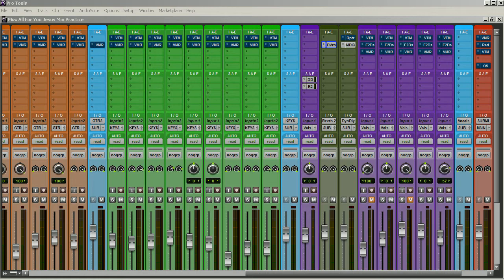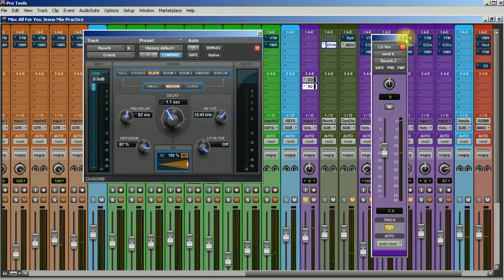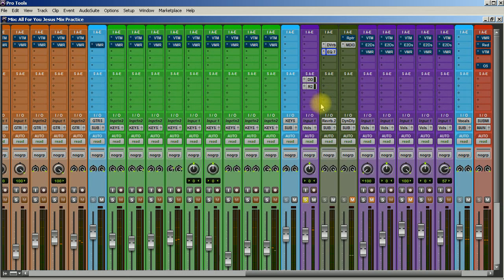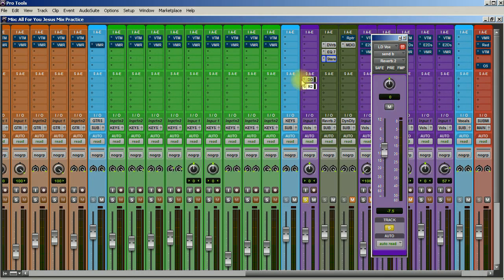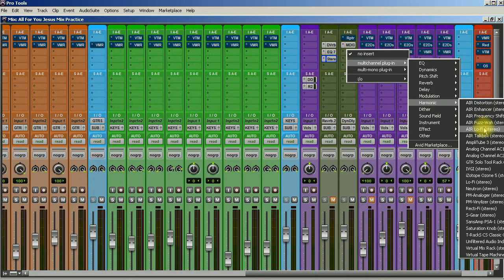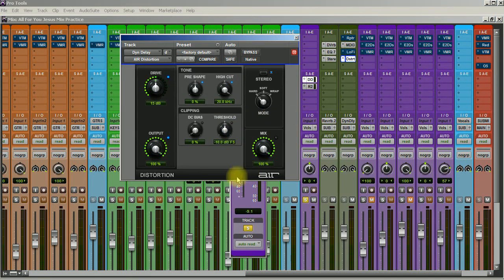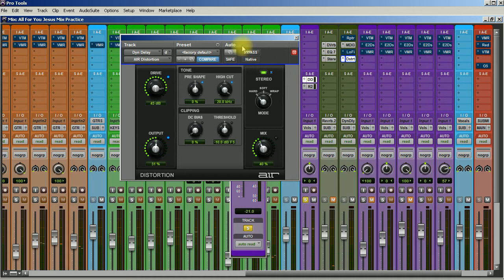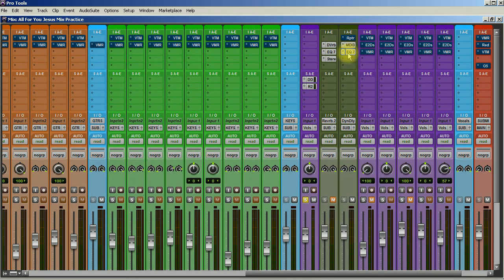31 Mix Tips In 31 Days Tip 30 Processing Your FX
31 Mix Tips In 31 Days Tip 30 Processing Your FX